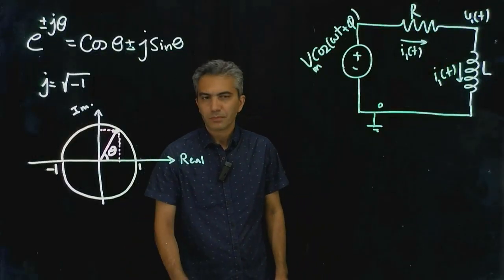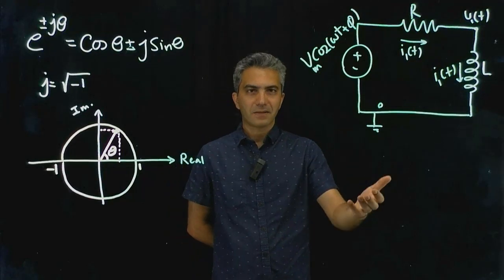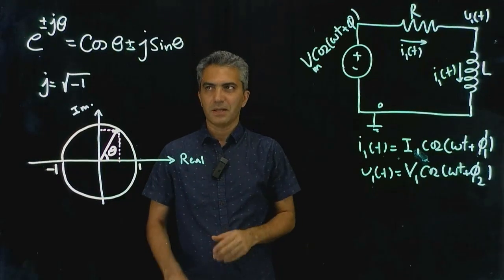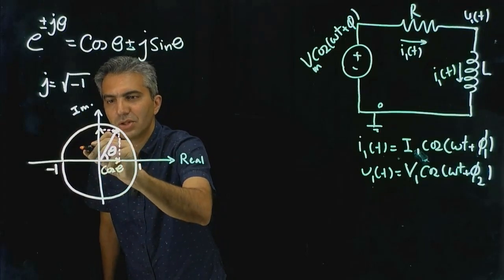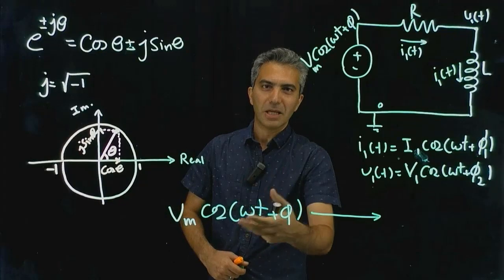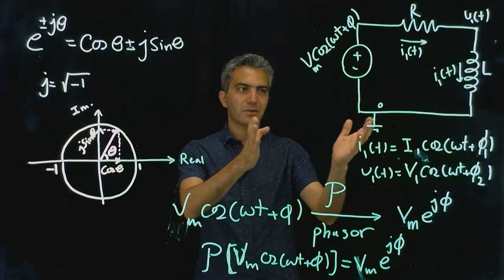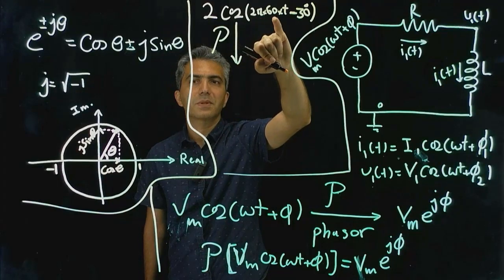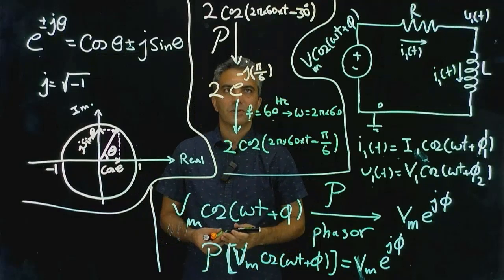Lecture 33: Phasors (Why and How?)